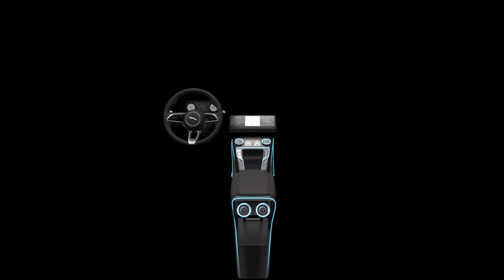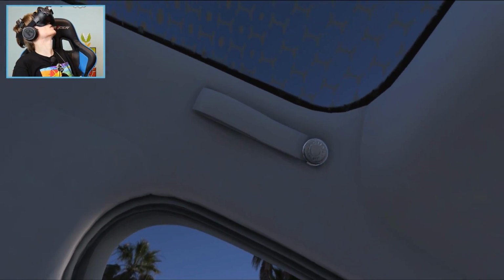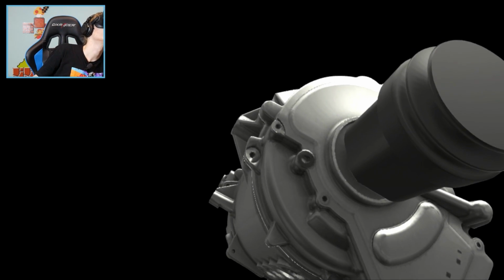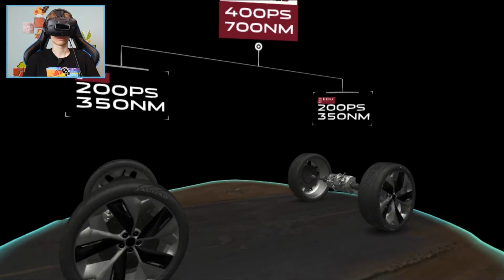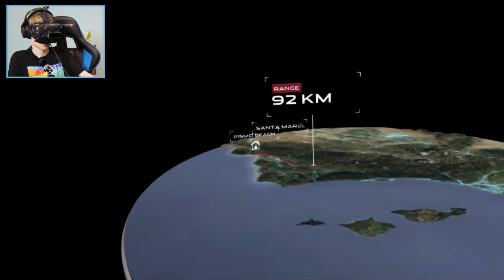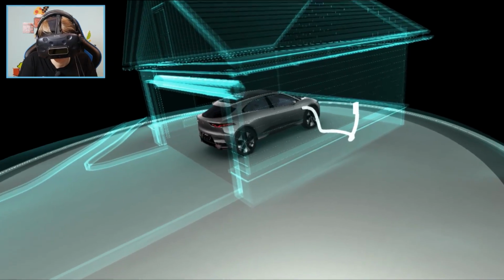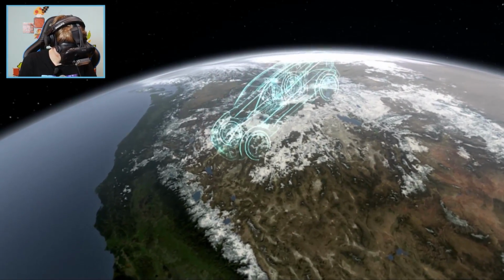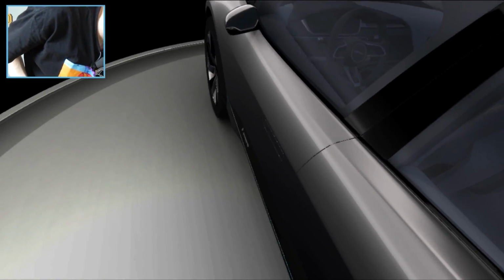VIRTUAL REALITY CAR SHOWROOM | Jaguar I-PACE VR Experience (HTC Vive Gameplay)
You can now discover the Jaguar I-PACE, the one and only electric car from Jaguar.

The full interactive Virtual Reality experience can be downloaded of Viveport for free...

-CPU: Intel Core I7-6700K 4,20GHz
-GPU: GeForce GTX 1080 Asus STRIX
-PSU: Corsair CX 750M
-RAM: 16 GB DDR4
-Mob: Z170-PRO GAMING

► About me

You are an admirer of Virtual Reality?  Same here! I want to show everyone the magic of VR and spread the message by making YouTube videos about it.